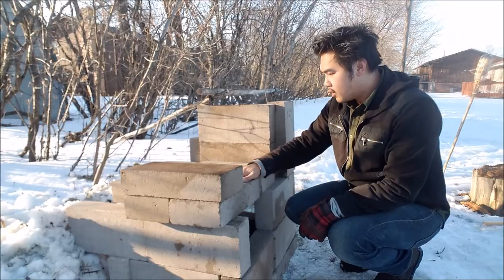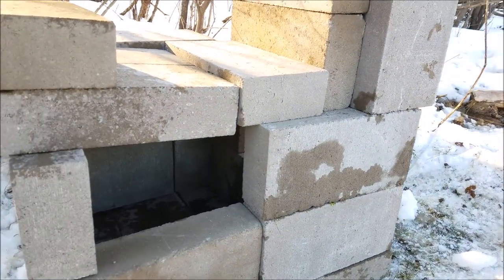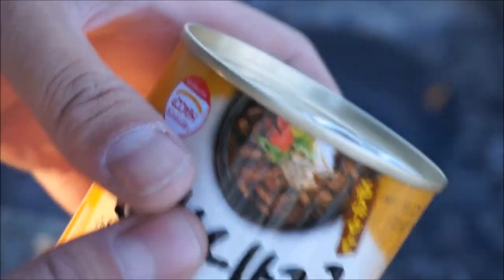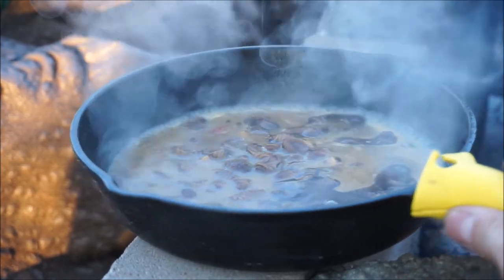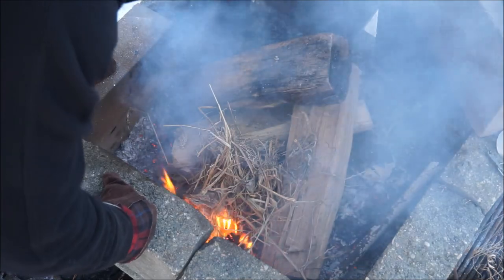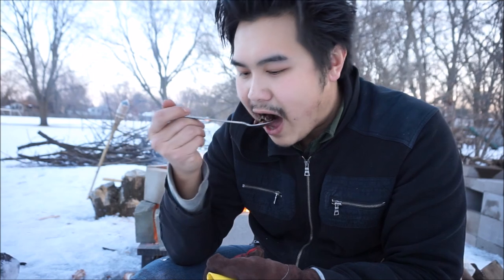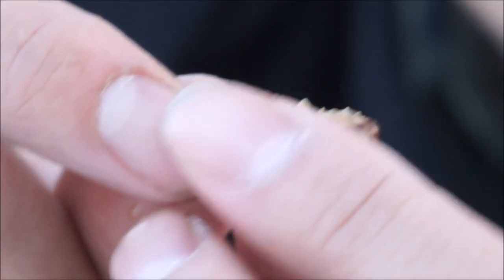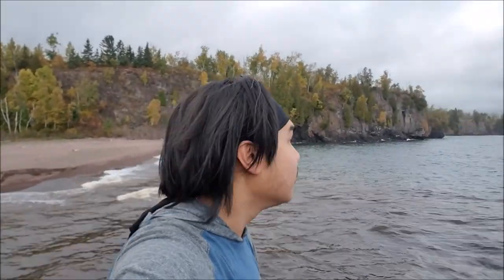Eating Silkworm Pupa! Campfire talking and Building a BBQ Smoker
Today's video is gonna be mostly me sitting by the fire talking with you guys, building up my BBQ Smoker with bricks and eating some tasty korean Silkworm Pupa! :D